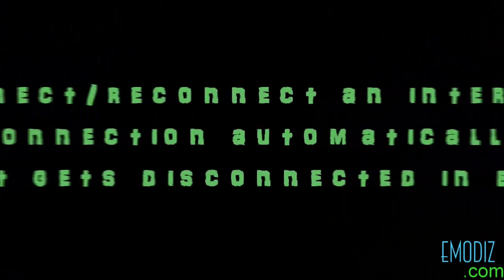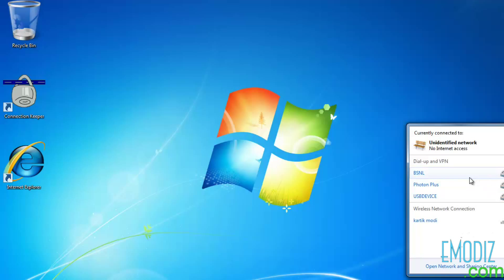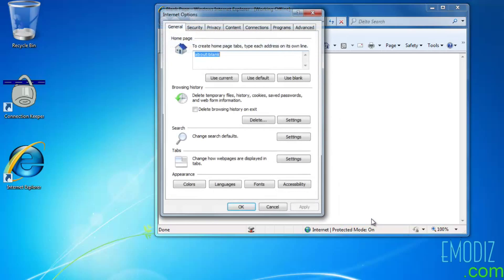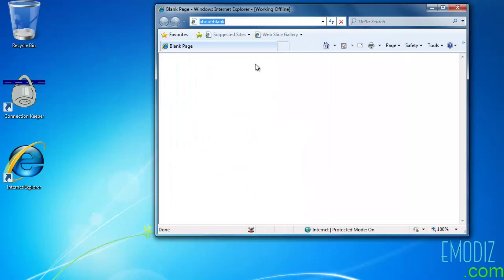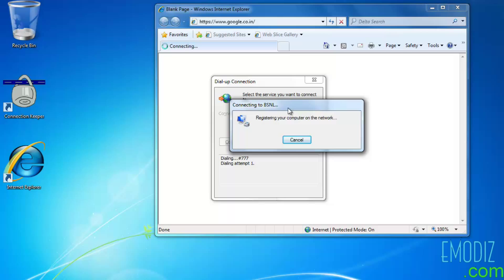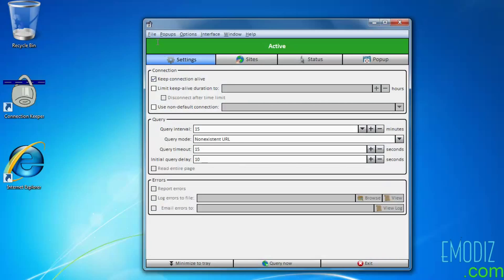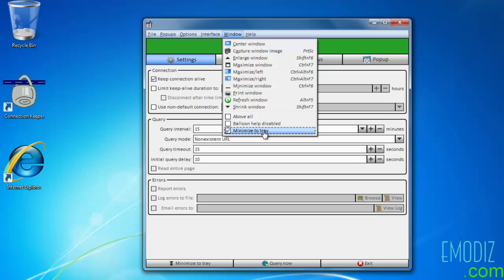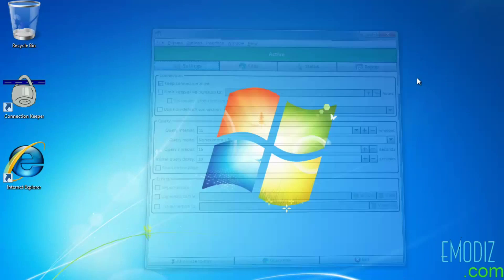Connect internet automatically at start up in windows - create/set autoconnect internet connection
Connect internet automatically at start up in windows - create/set autoconnect internet connection.How to connect/reconnect to an internet connection automatically even if it gets disconnected in between. It autoconnects the network connection, dail-up connection and reconnects if breaks while working.
Autoconnect internet connection,automatic download resume,connect internet automatically,create fully automatic internet connection in windows,setup internet connection automatic.
Autoconnect internet at startup in windows

Problem:Many a times when we are connected to internet from our Smartphone , 3G modem or a broadband dail up connection , sometimes the connection gets disconnected leaving us the only option to reconnect.The disconnect also stops the downloads going on which is again a huge problem in our lives.